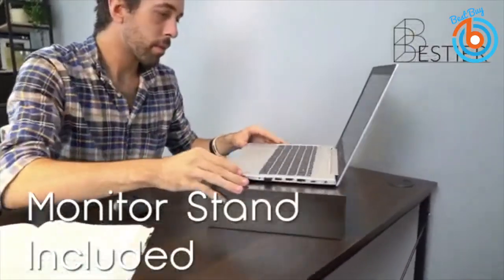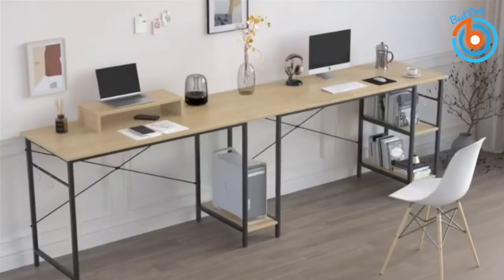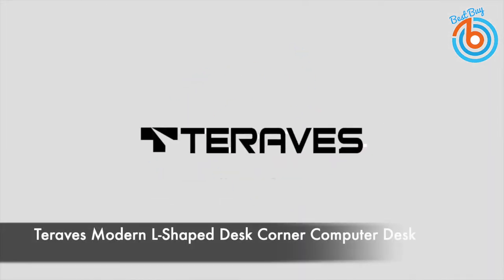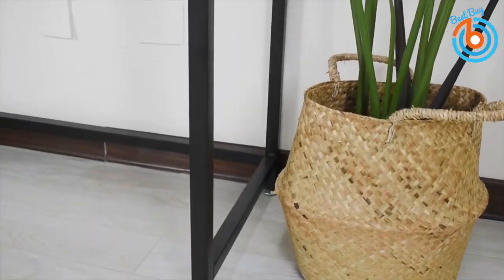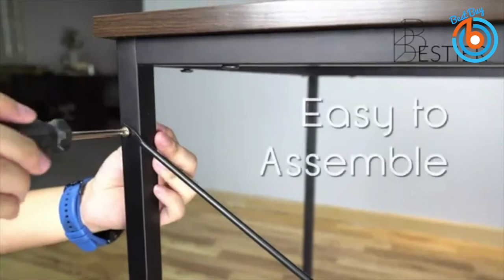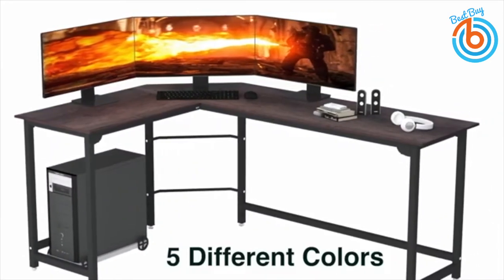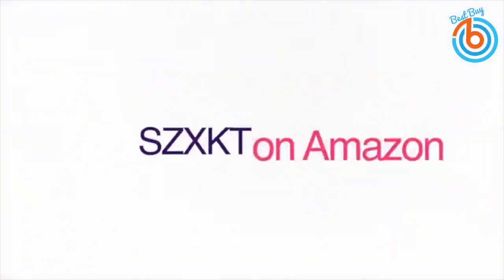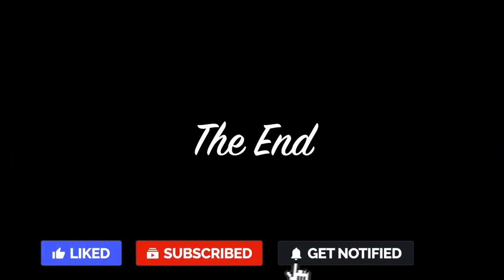Best L Shaped Computer Desks | Gaming Desk, Workstation | Corner Office Desk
⇛  HYPIGO 55” L-Shaped Corner Computer Desk

⇛  Teraves Modern L-Shaped Desk Corner Computer Desk Workstation Home Office Desk Study Writing Table

⇛  Bestier Industrial L-Shaped Gaming Desk

⇛  SZXKT L Shaped Desk Home Office Corner Desk

⇛  Mr IRONSTONE L-Shaped Desk 50.8" Computer Corner Desk